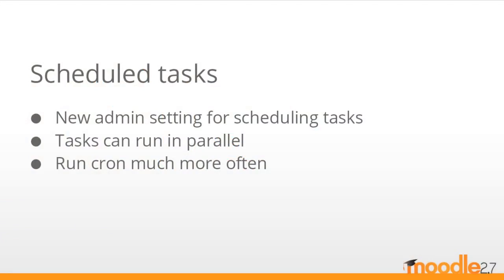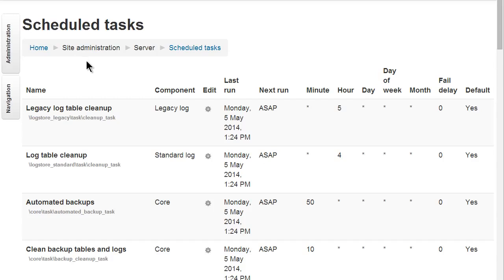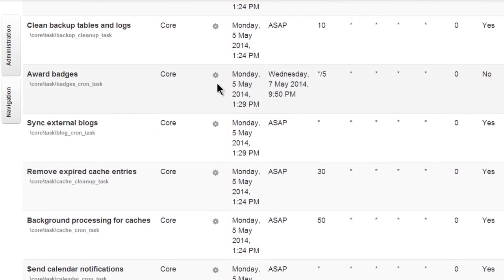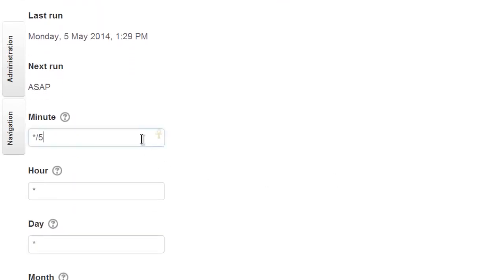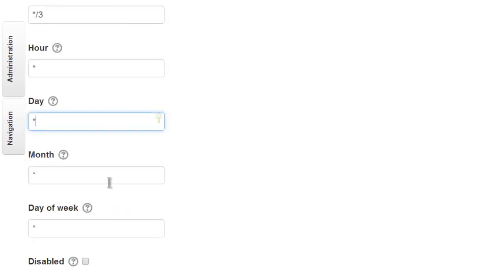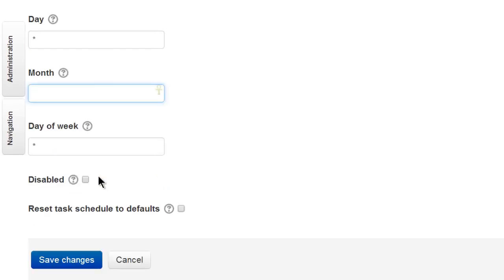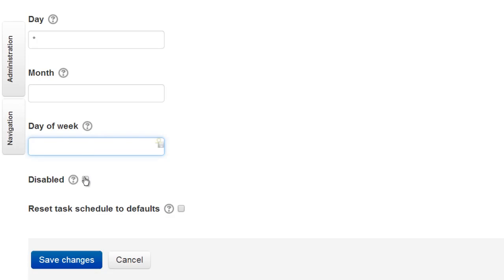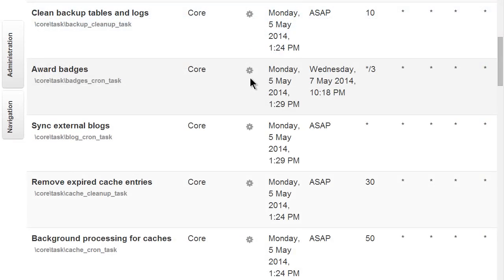What's new in Moodle 2.7: Scheduled Tasks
A short overview of scheduled tasks in Moodle 2.7. Learn more about other new features and improvements in Moodle 2.7